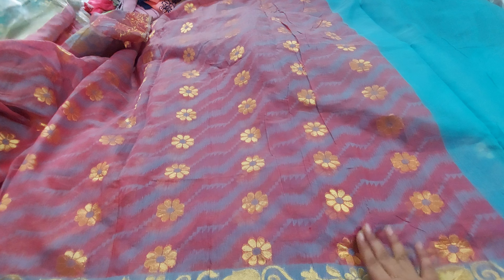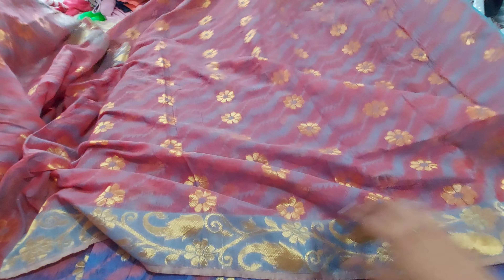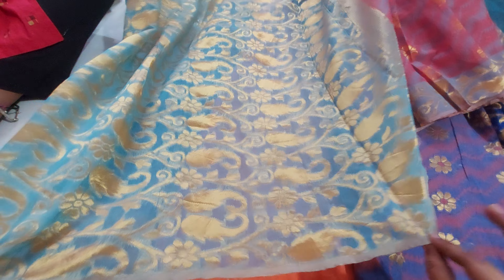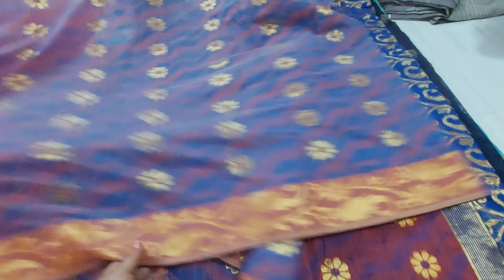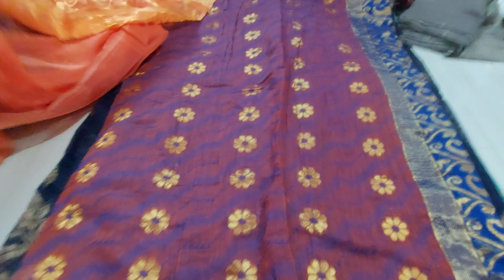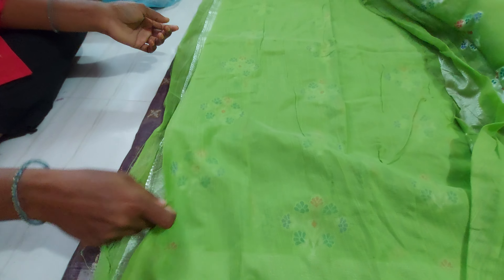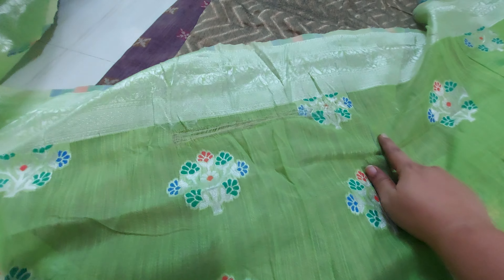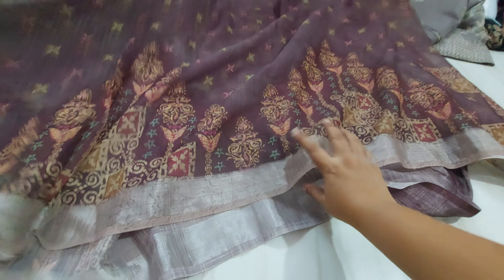jamdani and daily wear sarees on big sale ph 8185042209